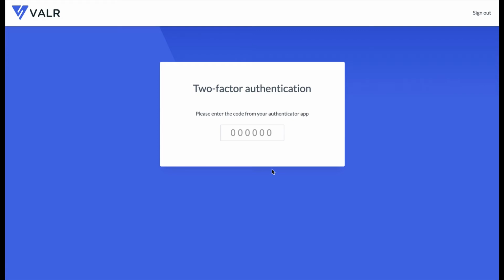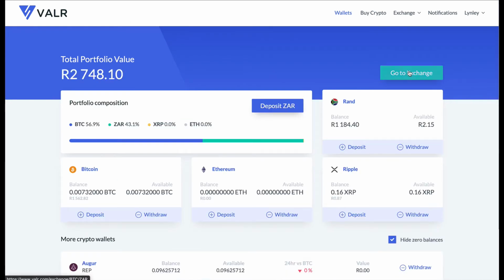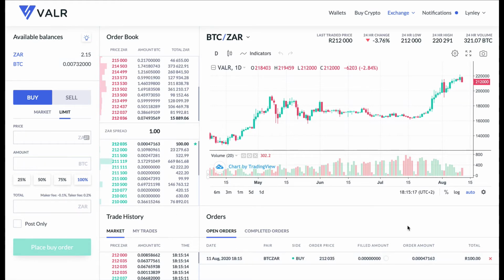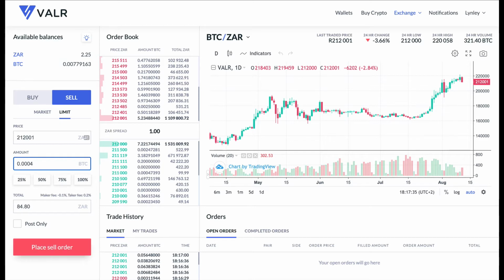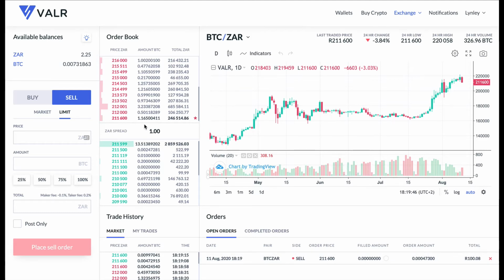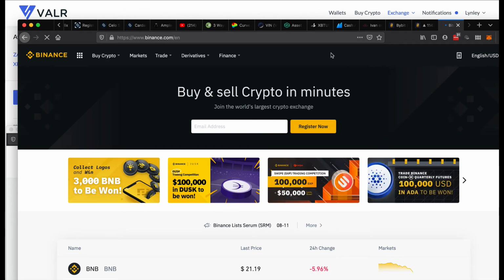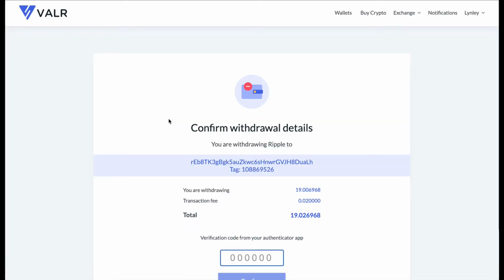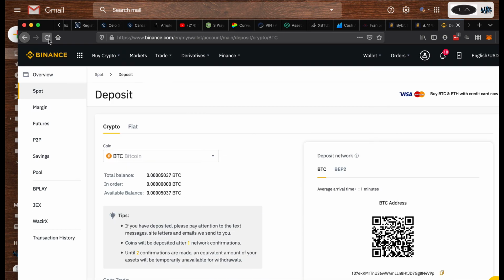How to buy and send funds out using XRP to save on fees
Here is a basic tutorial for South Africans explaining how to buy and use XRP on one of the most reputable exchanges in the country, VALR.

If you don't have a VALR account, please support Global Crypto by opening one here:
1. Sign up with the below invite link

In this tutorial, one of our Community Managers Lynley Pillay will walk you through exactly how to buy and use your Bitcoin wallet inside Luno. He covers the following topics:

- Once funds are in Luno where to find them
- How to do a simple buy
- How to buy via the exchange (trading platform)
- How to place a limit order
- How to withdraw your Bitcoin

Good luck, and PLEASE: Stay safe with your cryptocurrency!

📰  Sign up for our FREE weekly newsletter giving you an in-depth summary of what happened in the crypto markets, and what to expect: